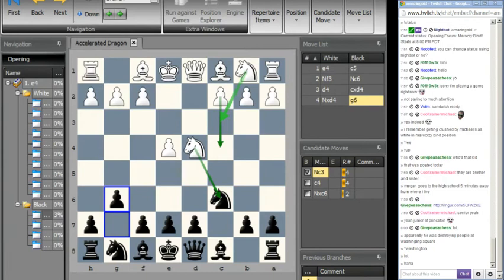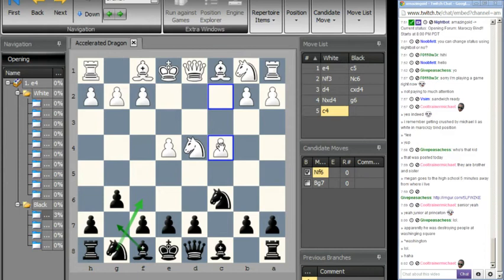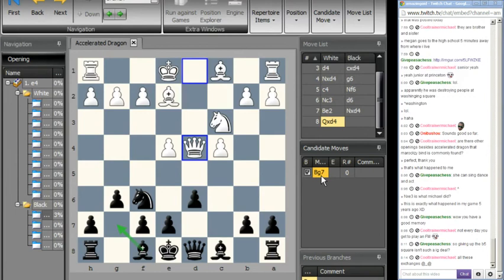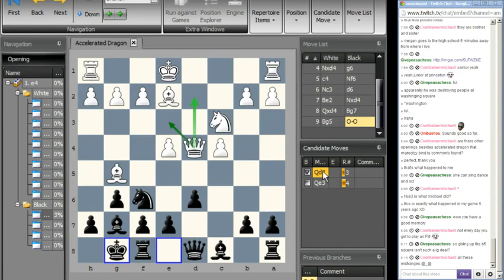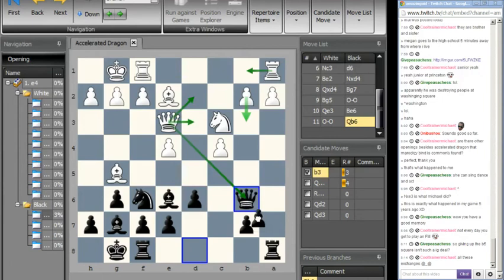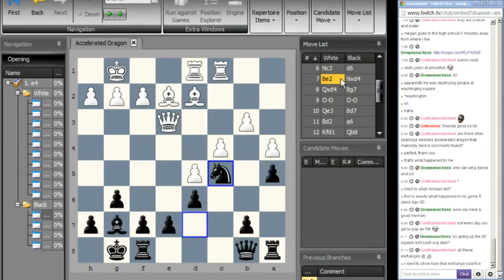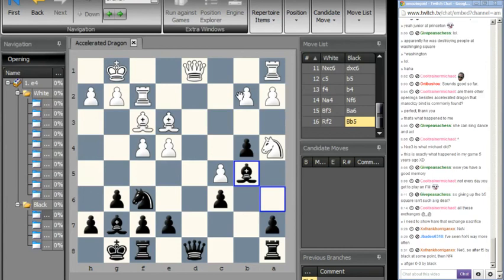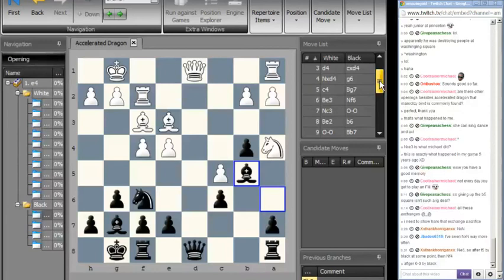Opening Forum: The Sicilian (Part 3)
Discussing some sidelines of the Maroczy Bind, including the Gurgenidze Variation.